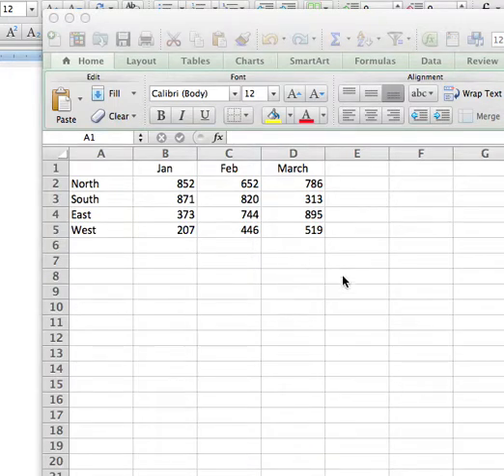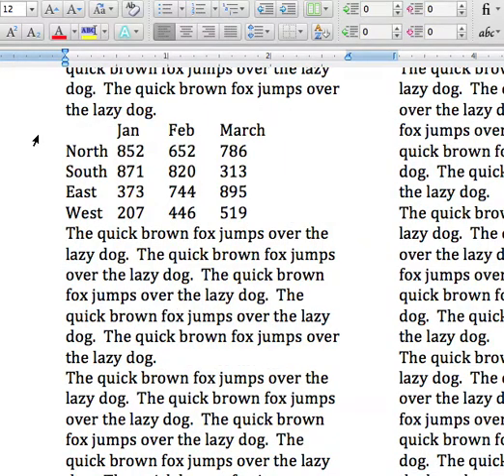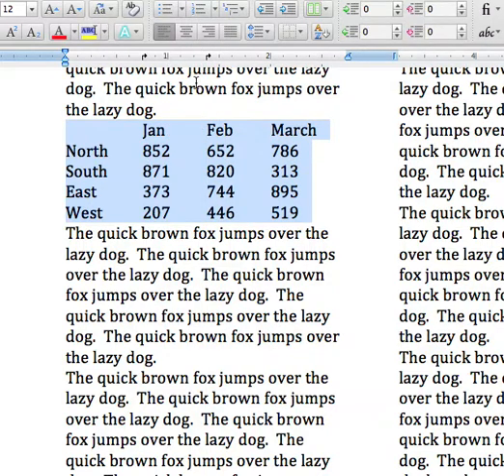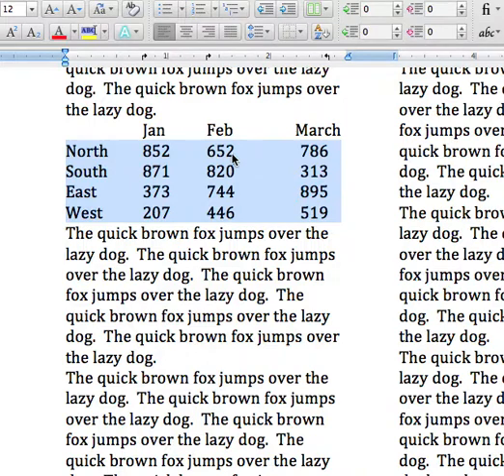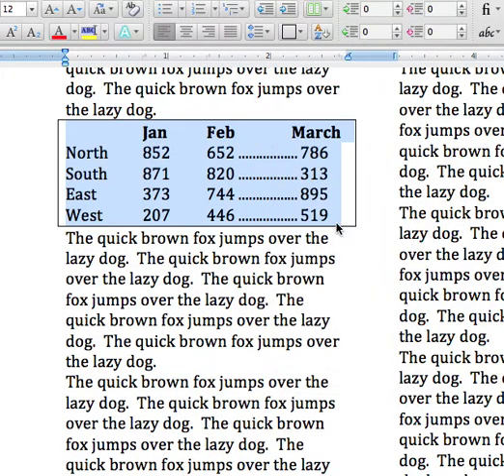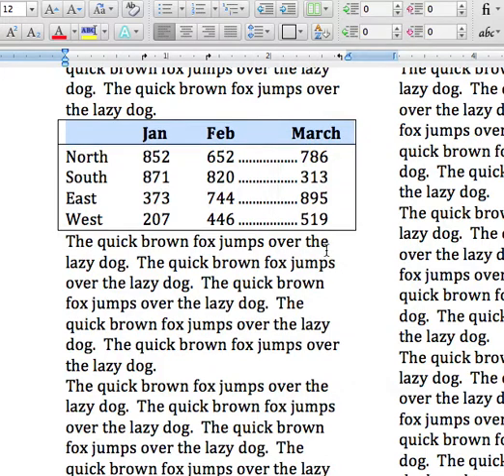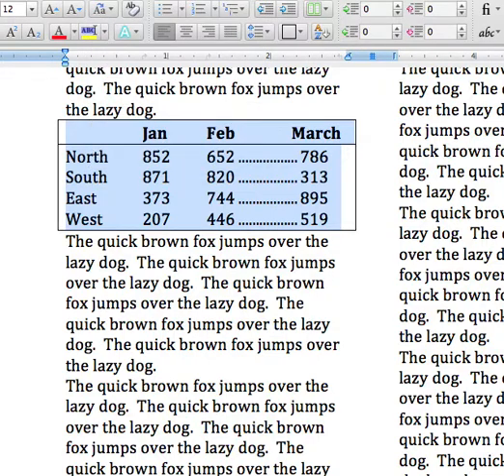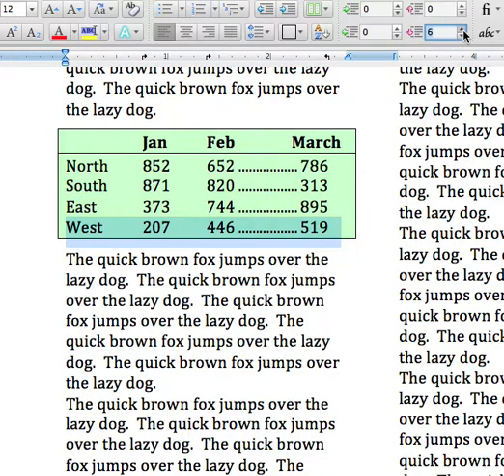Excel Data To Word as Text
Copy Excel data to Word as unformatted text and set tab stops and format.